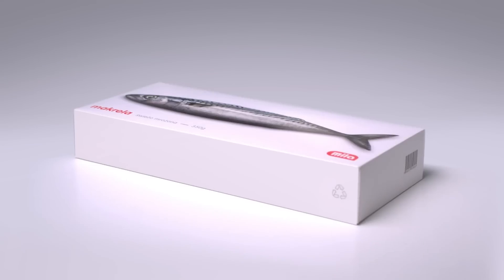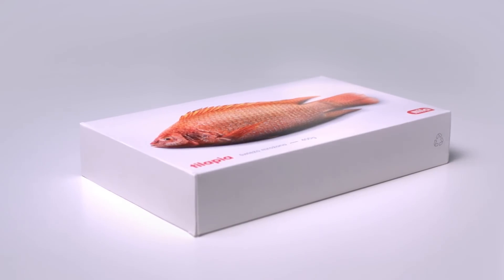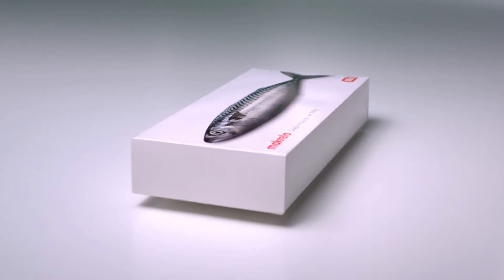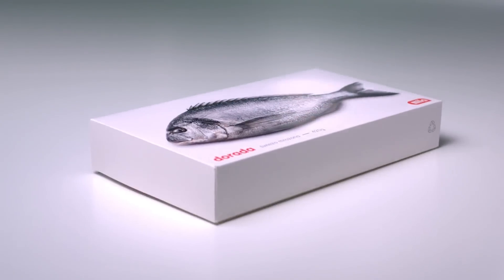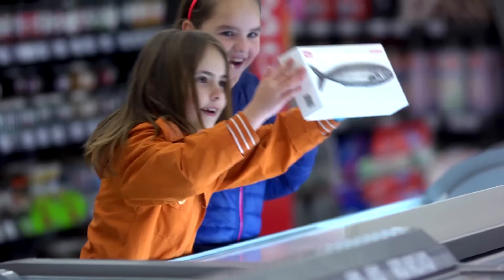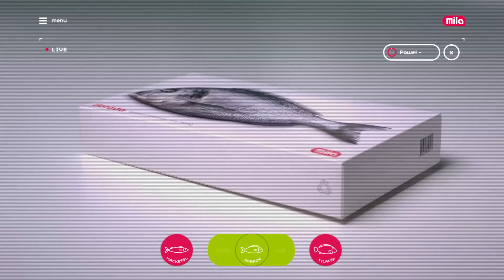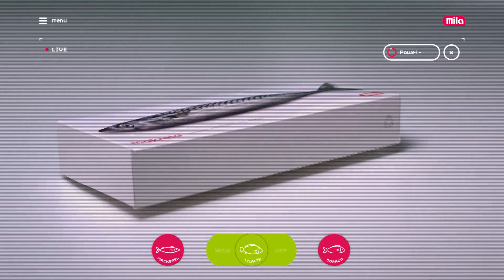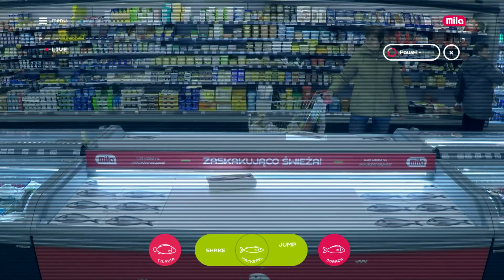THE LIVE FISH PACK